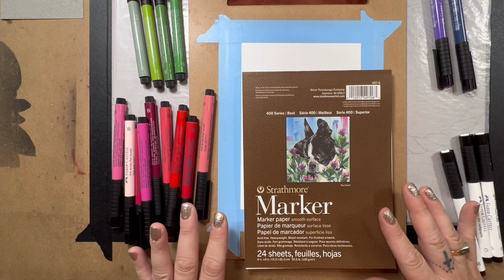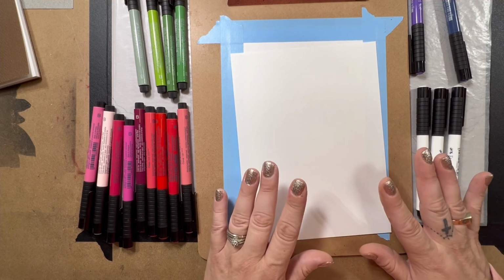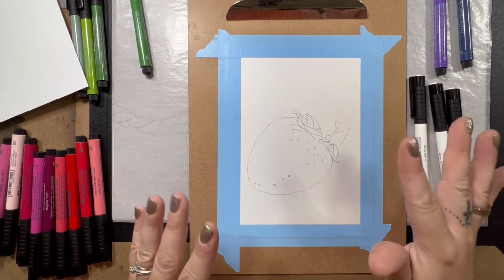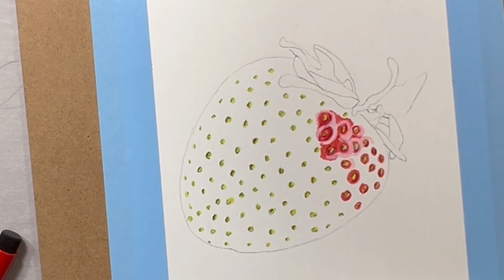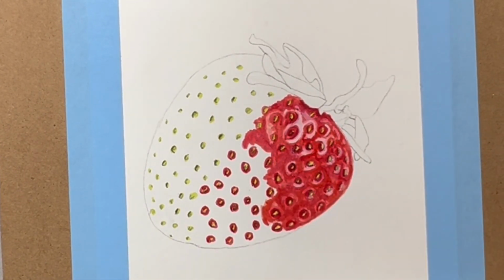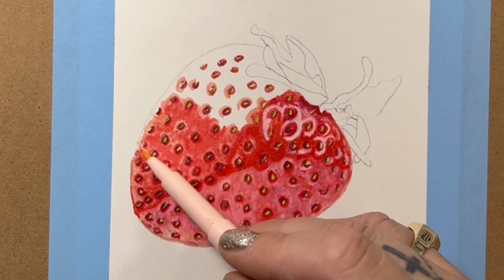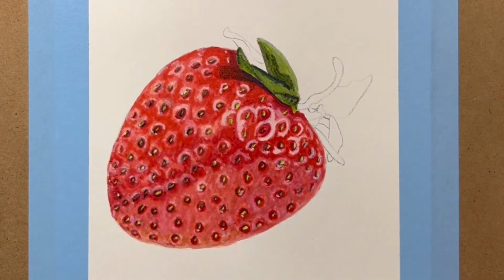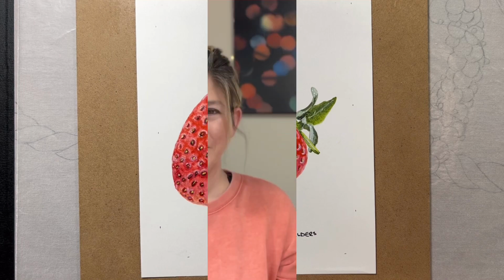Pitt Artist Brush Pens Working With Highlights and Layers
In this video I will be using the Faber Castell Pitt Artist Brush Pens in creating this strawberry. This will be a speed painting that will show how I used my Pitt Artist pens to create highlights and using multiple layers to create depth.

Supplies used:

Faber Castell Pitt Artist Brush Pens

 Strathmore Marker Paper

Facebook DC Artist Group!!!